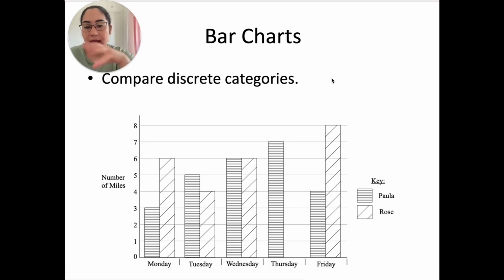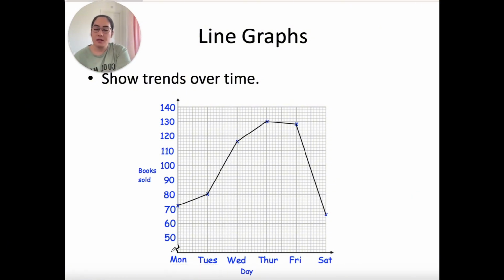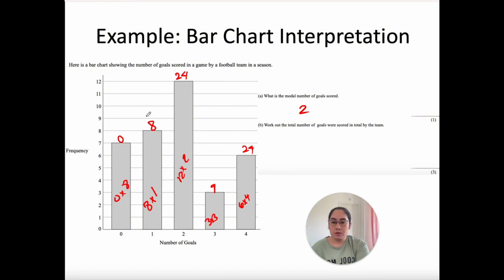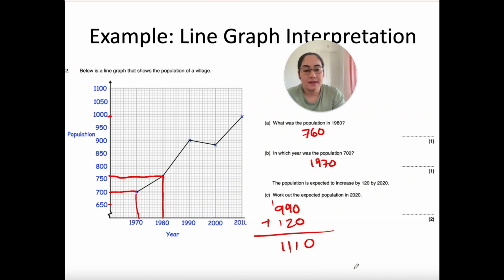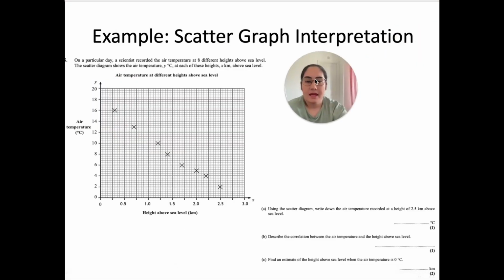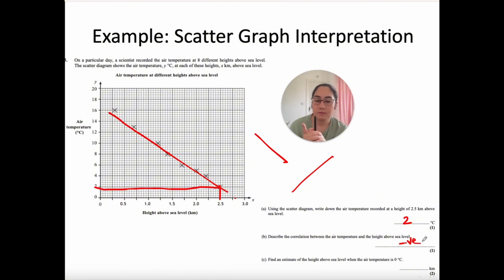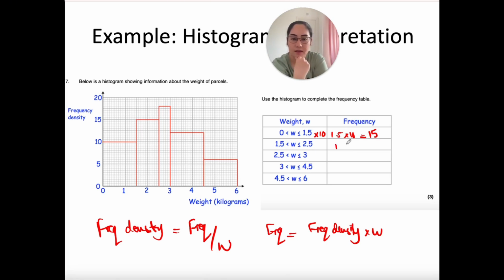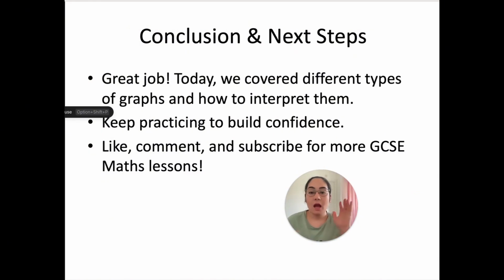Interpreting Graphs Made Easy 📊 | Step-by-Step GCSE Maths Guide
Need help interpreting graphs for your GCSE Maths exam? 📉📈 In this tutorial, I’ll break down graph interpretation step by step, making it easy to understand and apply to real exam questions.

📌 What you’ll learn:
✔️ How to read and interpret different types of graphs
✔️ Key tips for analyzing trends and data points
✔️ Common mistakes to avoid in GCSE Maths exams
✔️ Step-by-step solutions to real exam-style questions

Perfect for GCSE students who want to improve their graph interpretation skills and feel more confident tackling these questions in exams! 🎯

💬 Got a question? Drop it in the comments—I’m happy to help! 😊